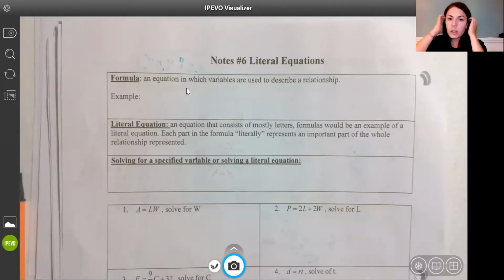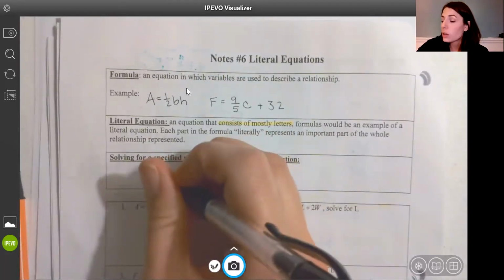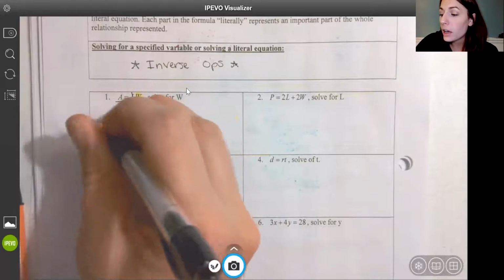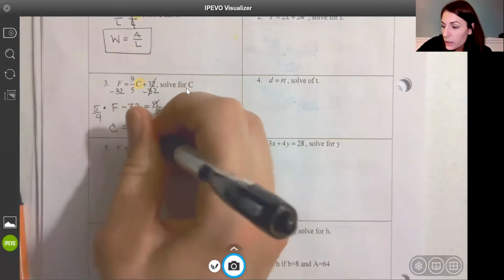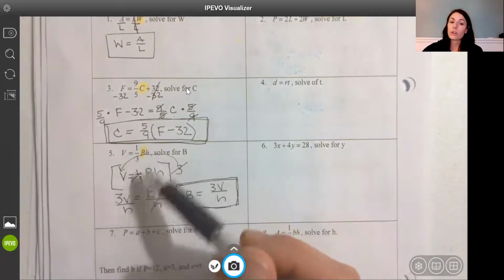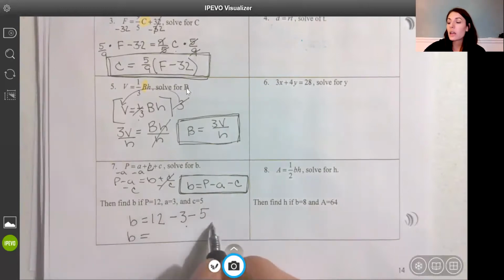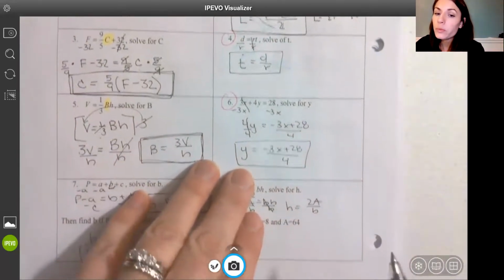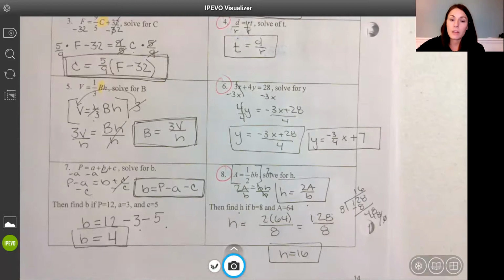NOTES#6 Literal Equations 10/8 Video Lesson